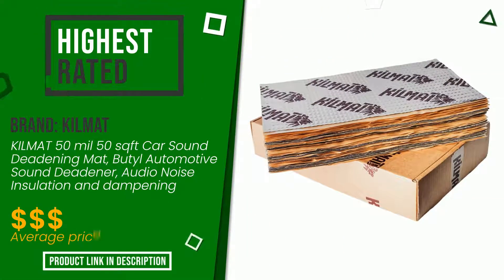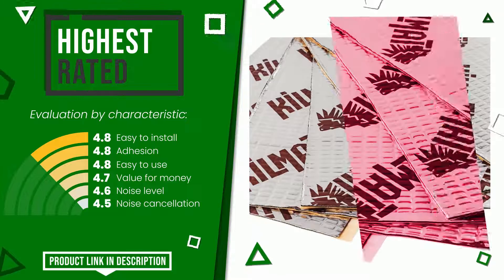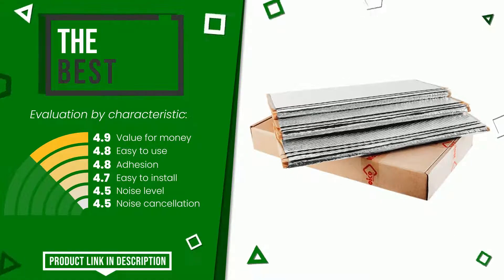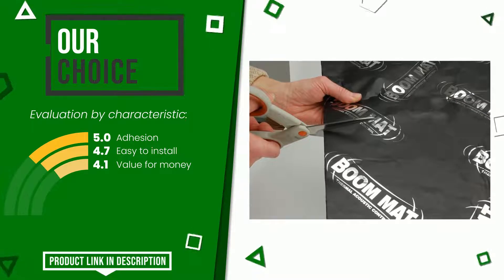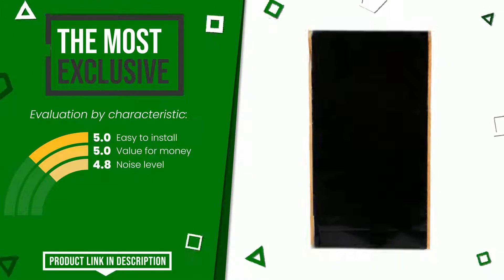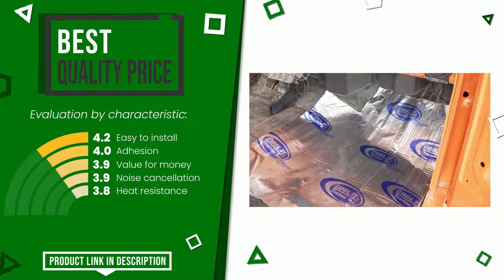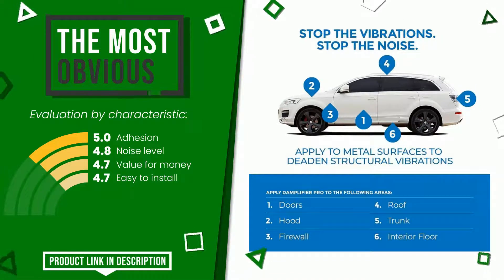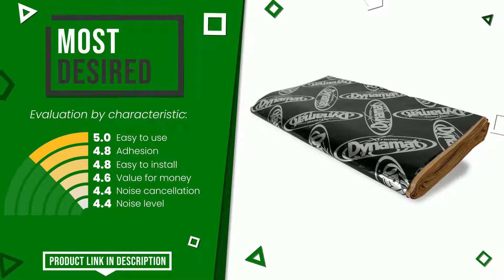Sound deadening mats - Top 7 - (ChooseProducts)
📣 'Sound deadening mats' links featured in this video:

✅ THE MOST VOTED: KILMAT 50 mil 50 sqft Car Sound Deadening Mat, Butyl Automot...

✅ THE BEST: Noico 80 mil (2 mm) 36 sqft (3.4 sqm) car Sound deadening ma...

✅ OUR CHOICE: Design Engineering 050210 Boom Mat Sound 2mm Damping Materia...

✅ THE MOST EXCLUSIVE: HushMat 10400 Ultra Black Foil Floor Kit with Damping Pad - ...

✅ BEST QUALITY PRICE: Thermo-Tec 14620 60” X 36” Heat and Sound Suppressor

✅ THE MOST OBVIOUS: Second Skin Damplifier Pro Premium Car Sound Deadening Mater...

✅ MOST DESIRED: Dynamat 10455 18” x 32” x 0.067” Thick Self-Adhesive Sound D...

Index:
00:00 - Intro
00:05 - KILMAT 50 mil 50 sqft Car Sound Deadening Mat, Butyl Automot...
00:33 - Noico 80 mil (2 mm) 36 sqft (3.4 sqm) car Sound deadening ma...
00:58 - Design Engineering 050210 Boom Mat Sound 2mm Damping Materia...
01:20 - HushMat 10400 Ultra Black Foil Floor Kit with Damping Pad - ...
01:42 - Thermo-Tec 14620 60” X 36” Heat and Sound Suppressor
02:05 - Second Skin Damplifier Pro Premium Car Sound Deadening Mater...
02:26 - Dynamat 10455 18” x 32” x 0.067” Thick Self-Adhesive Sound D...